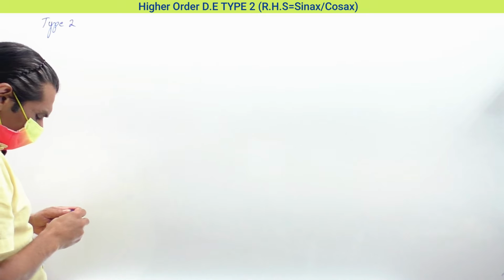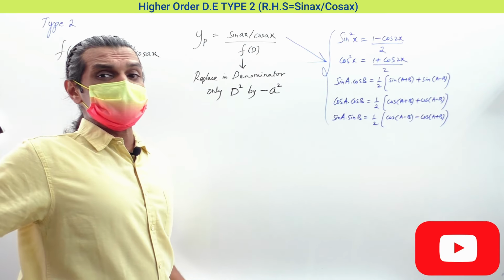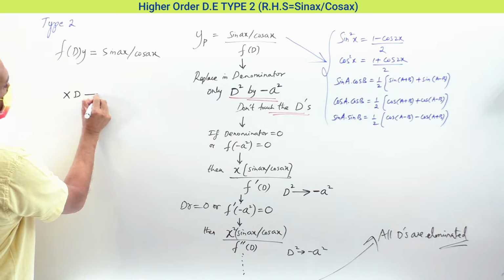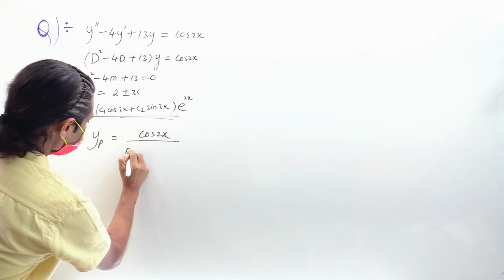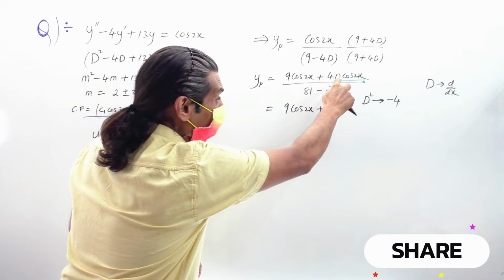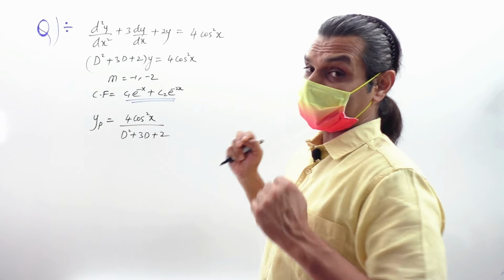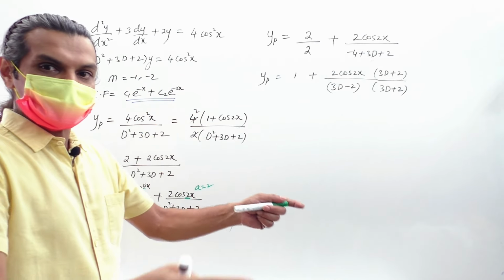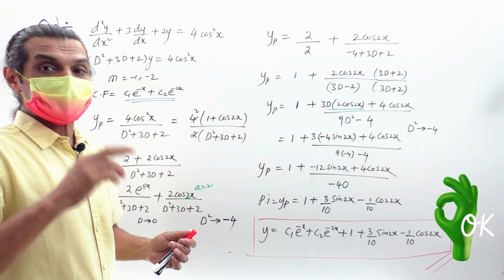VTU Higher Order Differential Equations Particular Integral Type 2 Sinax/Cosax Engineering MATHS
Particular Integral Type 2 | Linear Differential Equations of Second and Higher Order with Constant Coefficients is explained in this lecture with easy-to-understand solved problems involving sin(ax) and cos(ax). Learn the complete method to solve Particular Integral Type 2 questions quickly using the standard f(D) approach. This is one of the most important topics in Engineering Mathematics and is frequently asked in university examinations.

If you're preparing for Engineering Mathematics semester exams, this video will help you master Particular Integral Type 2 (Case 2) where the right-hand side is of the form sin(ax) or cos(ax).

In this lecture, we begin solving Particular Integral – Type 2 (Case 2) for Linear Differential Equations of Second and Higher Order with Constant Coefficients. You will learn the complete procedure for solving differential equations whose right-hand side is a trigonometric function such as sin(ax) or cos(ax) using the f(D) operator method. Every problem is solved step-by-step with detailed explanations, shortcut techniques, and exam-oriented tips so that you can confidently solve similar questions in university examinations. Whether you are learning the topic for the first time or revising before exams, this lecture provides a strong conceptual foundation and practical problem-solving skills.

This lecture is useful for students of B.Tech, B.E., and B.Sc studying Engineering Mathematics across India, including VTU, Anna University, JNTU, AKTU, KTU, MAKAUT, SPPU, GTU, RTU, BPUT, Mumbai University, VIT, SRM University, PES University, BMSCE, RVCE, MSRIT, and many other engineering colleges across India.

This lecture is also useful for students studying VTU Engineering Mathematics-I under 21MAT11, 1BMATS201, 1BMATE101, 1BMATM201, 1BMATC101, BMATM101, BMATC101, BMATEC301 and related Engineering Mathematics courses following the latest VTU syllabus.

Practice these solved examples carefully to strengthen your understanding of Higher Order Differential Equations and improve your exam performance.

⏱ Timestamps

00:00 Introduction
00:15 What is Particular Integral Type 2?
01:55 Introduction to finding particular integral type 2 for higher order differential equations
12:00 Solve: y'' - 4y' + 13y = cos 2x
21:00 Solve: d^2y/dx^2 + 3 dy/dx + 2y = 4 cos^2 x
31:10 Summary & Practice Questions

📢 Share this lecture with your classmates preparing for Engineering Mathematics semester examinations.

🔗 Useful Links